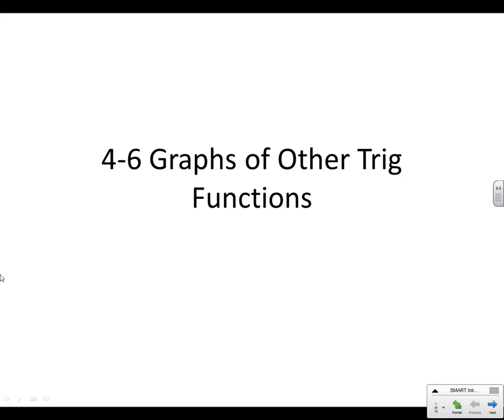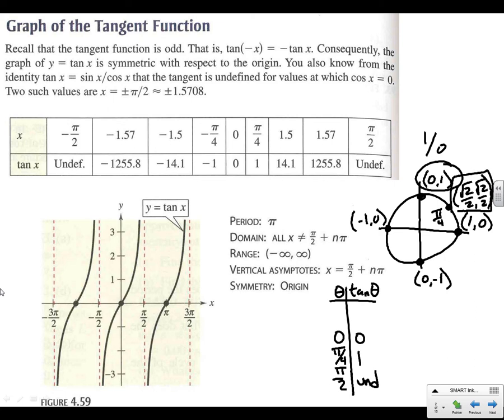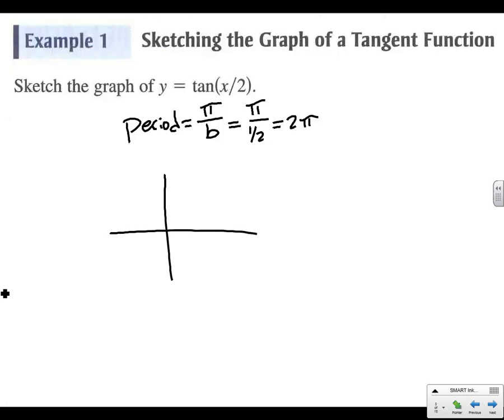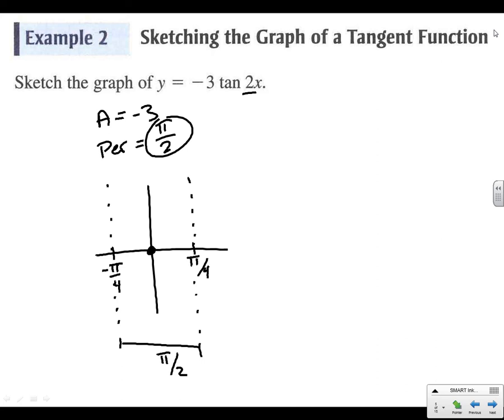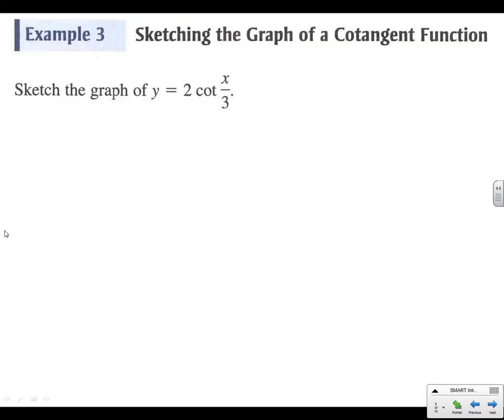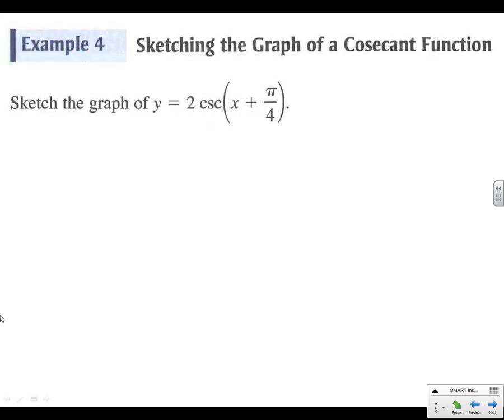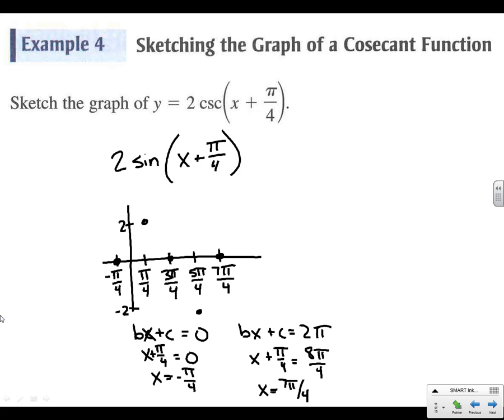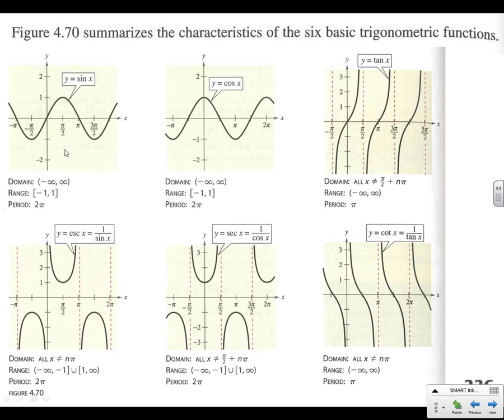HW 4 6 Precalc